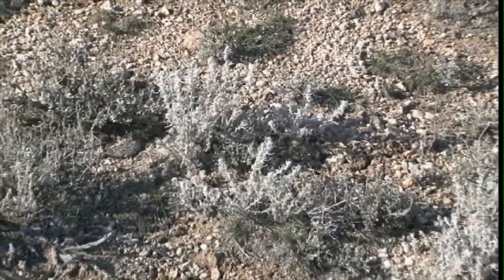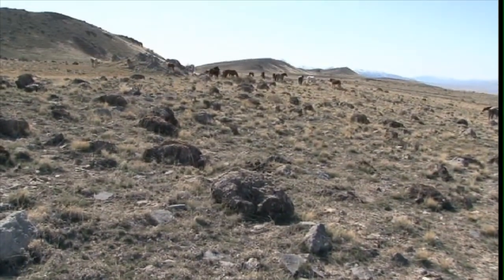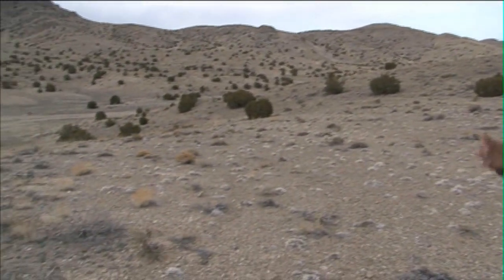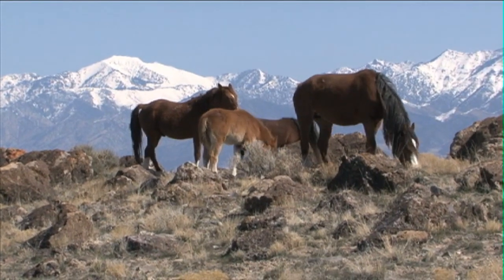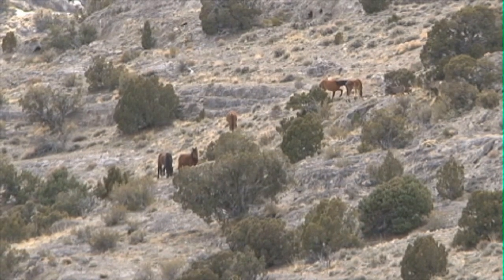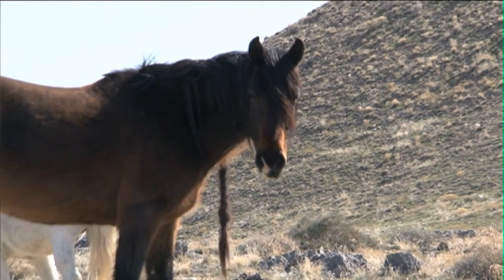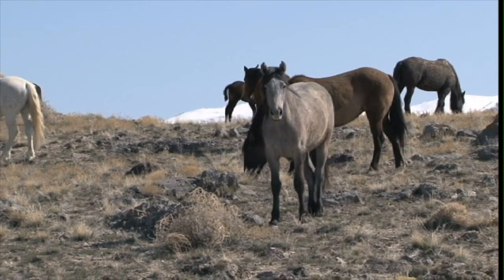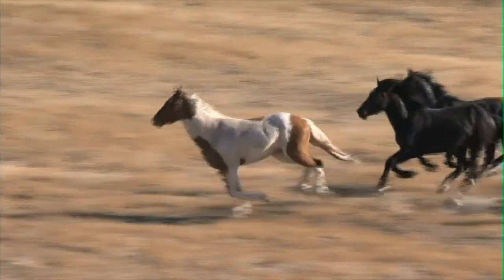Tour of the Conger Complex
Take a tour of the Conger and Confusion Mountain HMAs in Utah.  The Confusion Mountain HMA is located in Juab and Millard Counties 30 miles north of Garrison, Utah, and encompasses approximately 293,000 acres, while the Conger HMA is located in Millard County 20 miles northeast of Garrison, Utah, and encompasses approximately 170,000 acres.